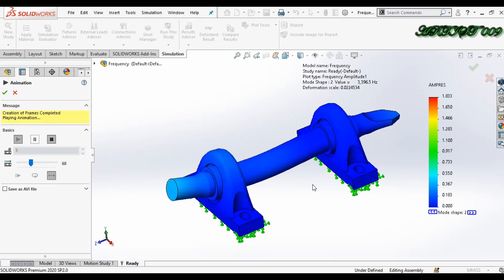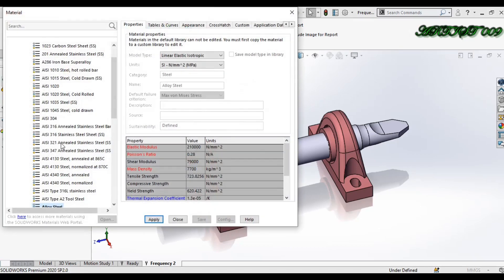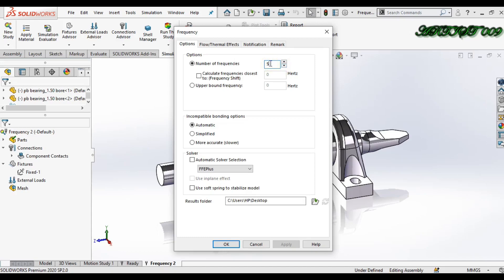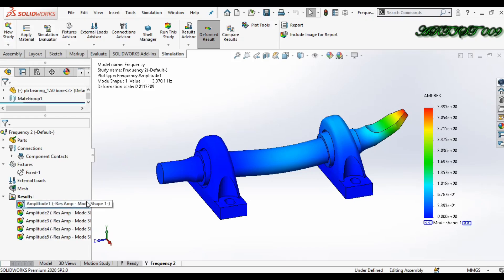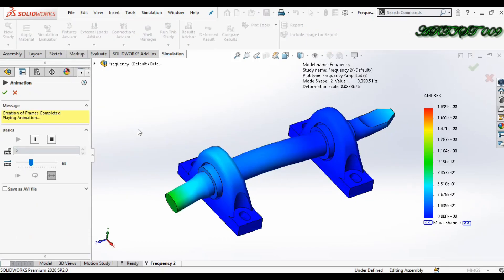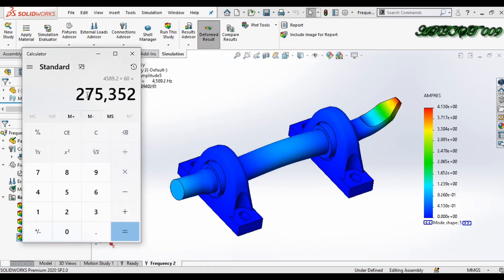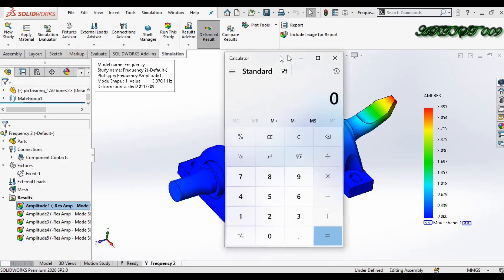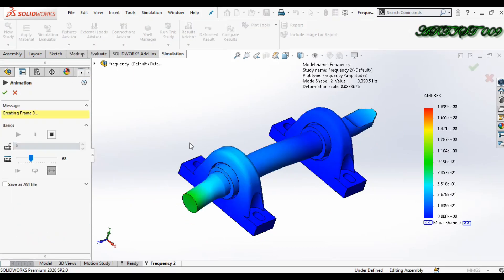Frequency simulation Solidworks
Hello, all welcome to the channel, in this video I talked about how to make frequency simulation in Solidworks and what is the use of a frequency simulation.

The frequency simulation gives answers in Hz, So I need to convert Hz into RPM (1Hz = 60RPM) by applying this formula I can get answers in RPM and I can understand if my shaft will rotate to the given rpm then what is the behavior of the shaft.